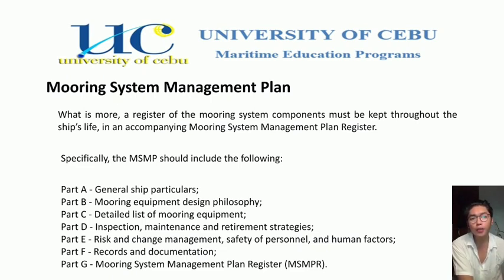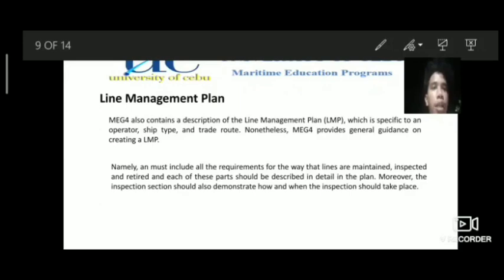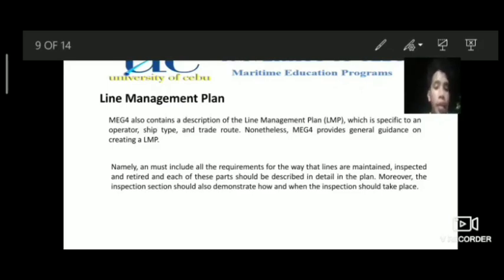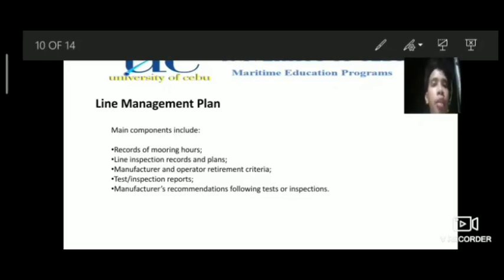ORAL PRESENTATION- GROUP 4 MTEC 102